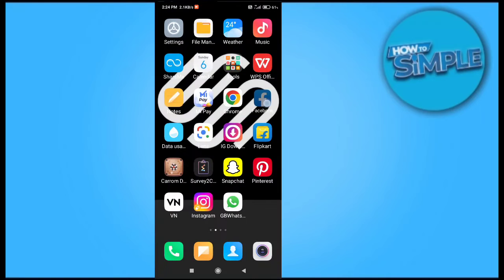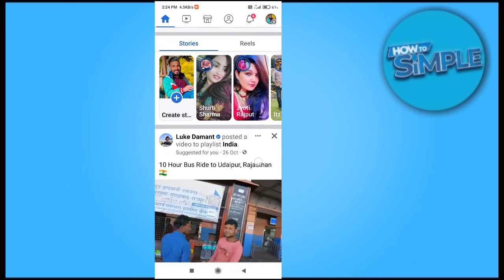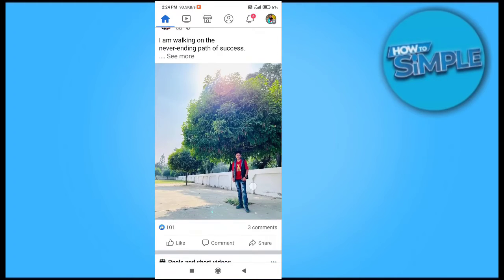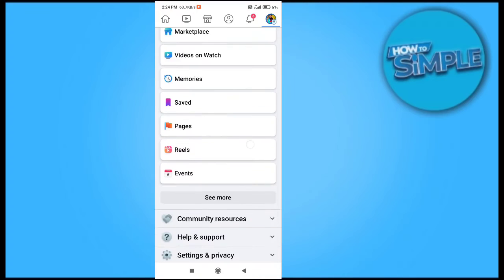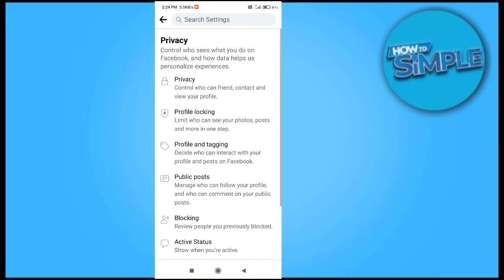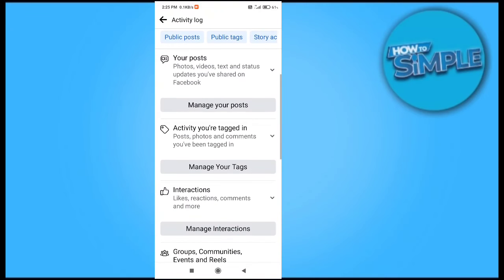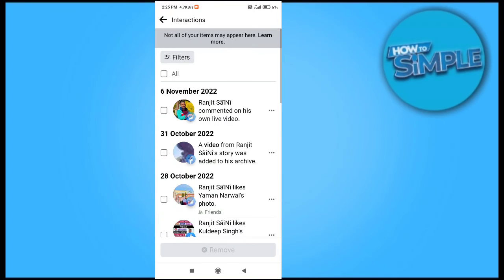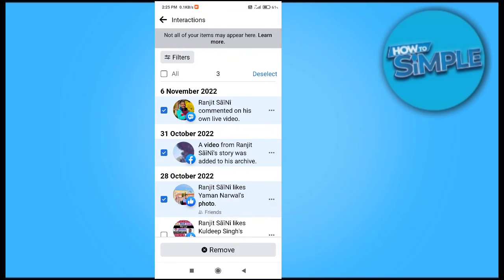how to Clear Facebook Activity Log All At Once (2025)